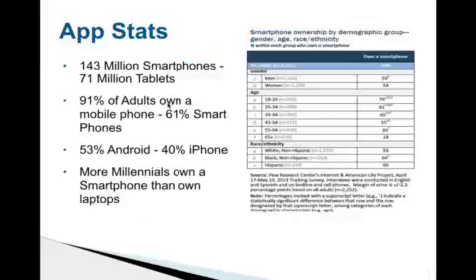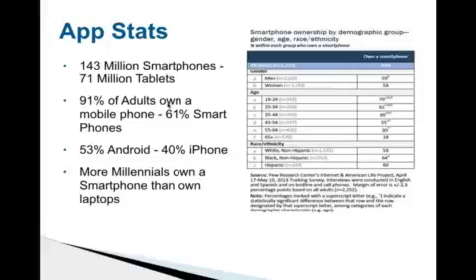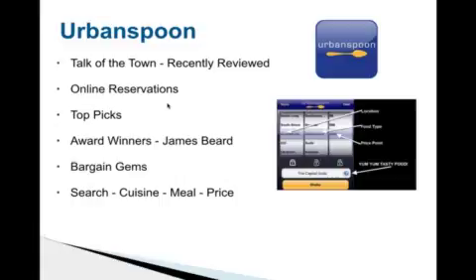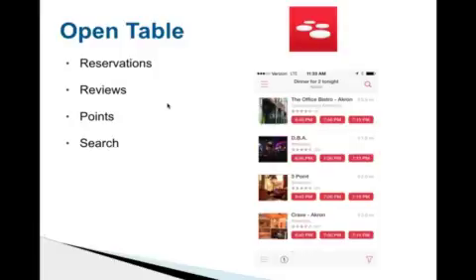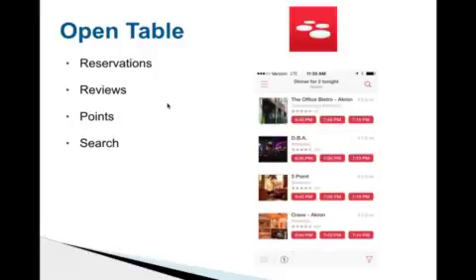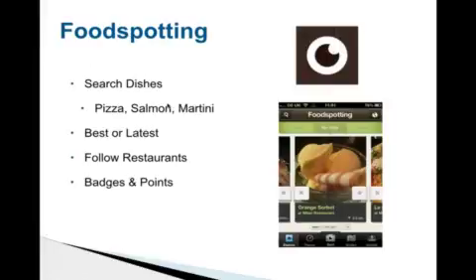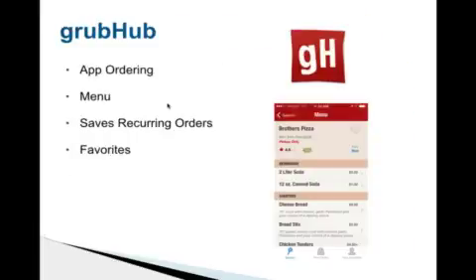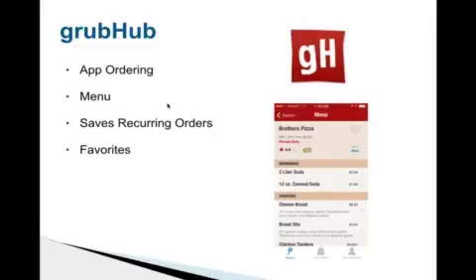So Many Apps So Little Time: A focus on mobile apps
If you’ve wondered whether you should expand your online footprint beyond your business’ website but aren’t quite sure how to proceed, the Ohio Restaurant Association (ORA) has your answer. The ORA Restaurant Education Series (RES) is presenting a free social media webinar series that will help you reach guests and boost your revenue.
Each webinar in the series is dedicated to a different subject matter that will allow participants to focus on one social media platform at a time; to make decisions about which platforms work best for them; and to ask questions of Shon Christy, founder of Eat Drink Promote and host of all of the webinars in this series, one of the industry’s premier subject matter experts in online promotions.
This session focused on mobile apps; what are the popular ones out there for restaurants and why you might want to use them to increase sales.